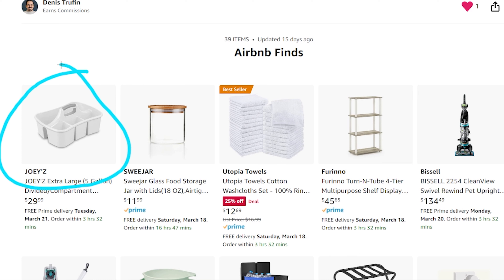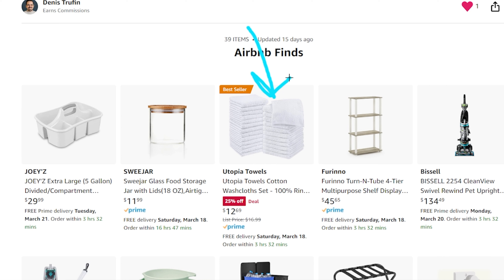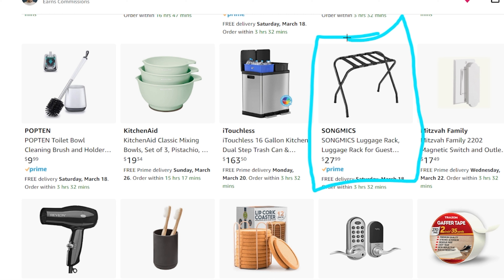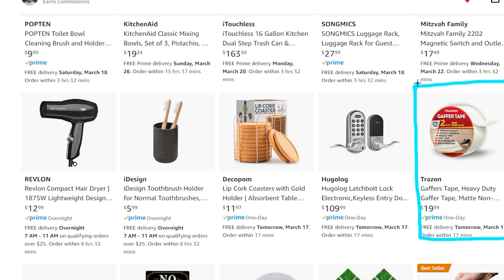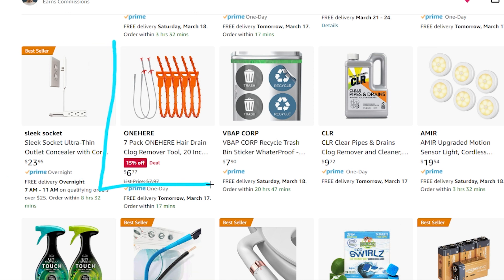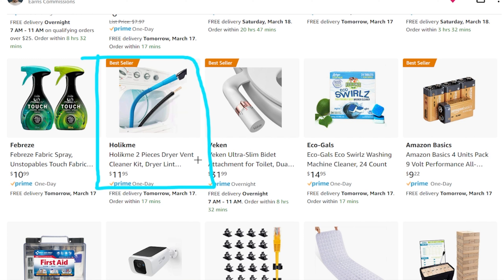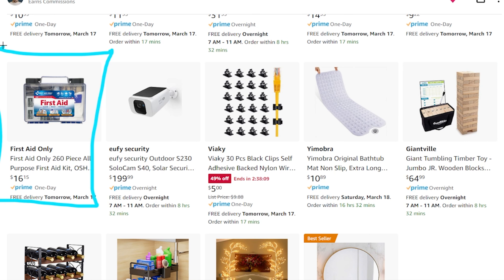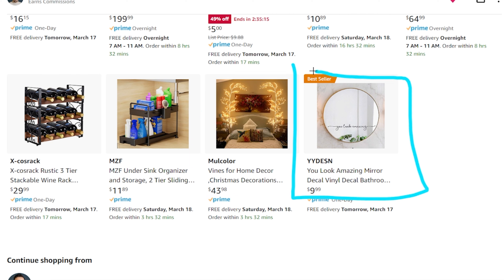35 Items Under $100 to Provide For Your Airbnb Guests: Airbnb Tips For Brand New Hosts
Get your Airbnb setup for success with some of these supplies that will level up your home for Airbnb hosting

📧Stay empowered and in the know with running your small business | Sign-up for the newsletter